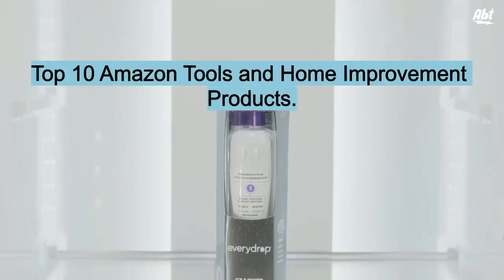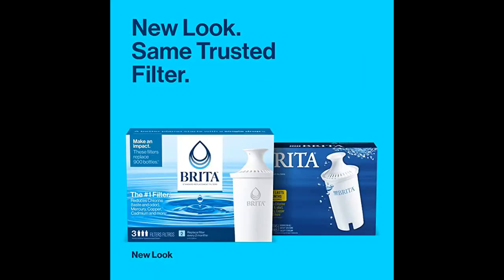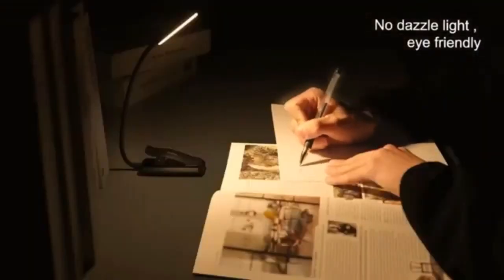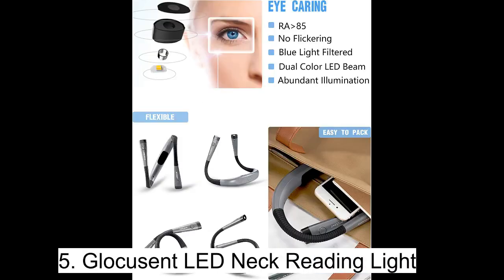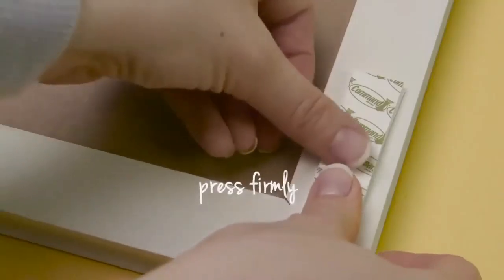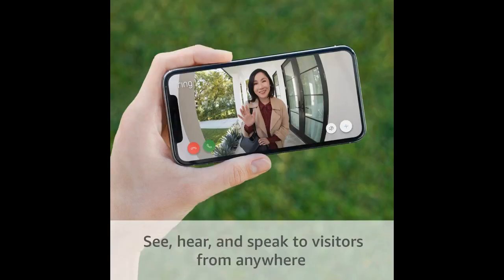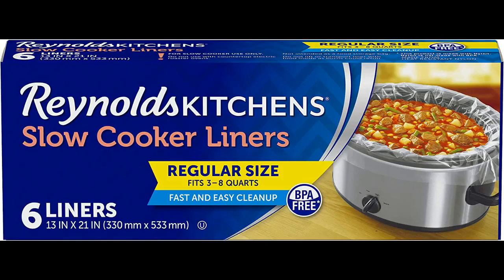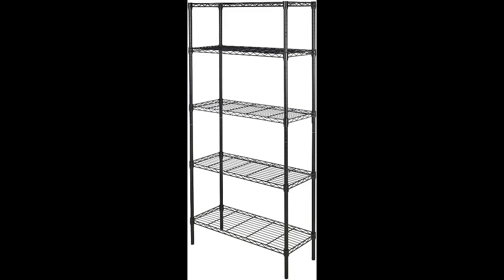10 Must-Have Amazon Tools and Home Improvement Products for Your DIY Projects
Transform your home with the top 10 Amazon Tools and Home Improvement products! Say goodbye to stale water with the Everydrop by Whirlpool Ice and Water Refrigerator Filter and the Brita Standard water filter replacement. Read in comfort with the Gritin 9 LED Rechargeable Book Light and the Glocusent LED Neck Reading Light. Hang pictures with ease using The Command Large Picture Hanging Strips. Keep your carpets spotless with FOLEX Instant Carpet Spot Remover. Enjoy added security with The Ring Video Doorbell. Slow cook with ease using Reynolds Kitchens Slow Cooker Liners. Organize your storage with the 5-Shelf Adjustable Heavy Duty Storage Shelving Unit. Conceal unsightly sockets with the Ultra-thin wall-hugging socket concealer. Watch our video to discover these top 10 Amazon Tools and Home Improvement products that will make your life easier and your home look and feel amazing.

1. Everydrop by Whirlpool Ice and Water Refrigerator Filter

2. Brita Standard water filter replacement

3. Gritin 9 LED Rechargeable Book Light

4. Ultra-thin wall-hugging socket concealer

5. Glocusent LED Neck Reading Light

6. The Command Large Picture Hanging Strips

7. FOLEX Instant Carpet Spot Remover

8. The Ring Video Doorbell

9. Reynolds Kitchens Slow Cooker Liners

 10. 5-Shelf Adjustable Heavy Duty Storage Shelving Unit